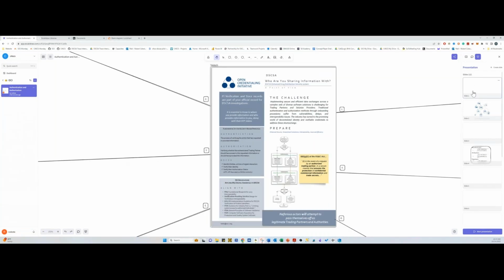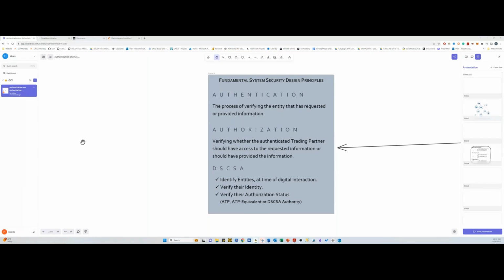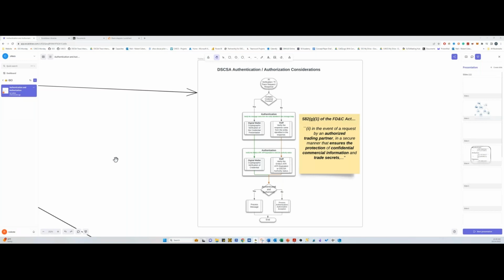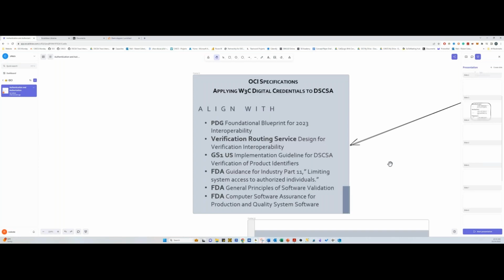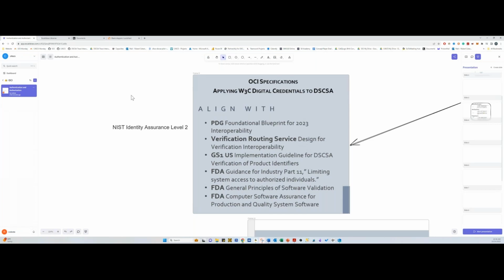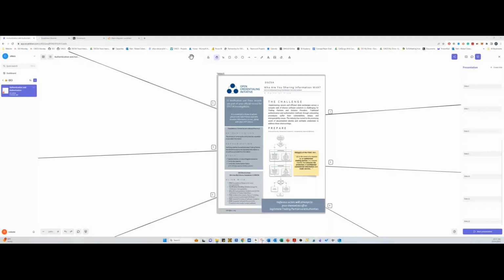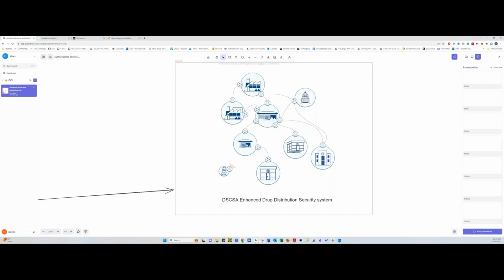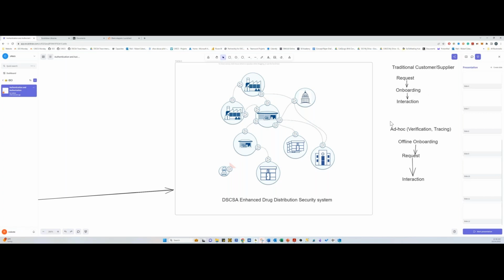OCI Virtual Roundtable: Authentication & Authorization for DSCSA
The OCI's very own facilitator, Bob Celeste, will host a second roundtable focused on Authentication & Authorization for DSCSA, this time virtually, following the positive feedback received at HDA's Traceability Seminar this September.

Who are you sharing your information with?
PI Verification and Trace records are part of your official record for DSCSA investigations. It is essential to know to whom you provide information and who provides information to you, along with their ATP status.